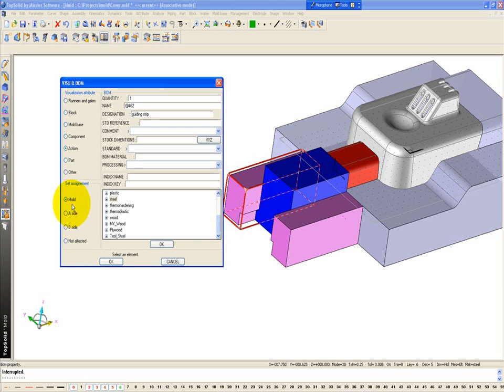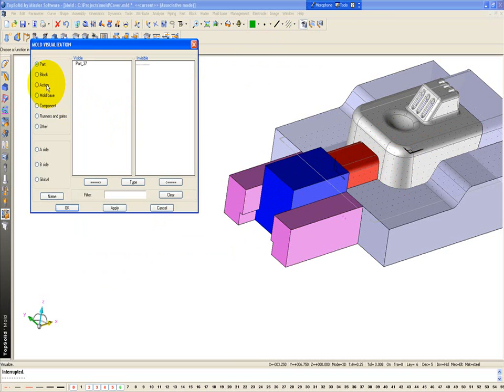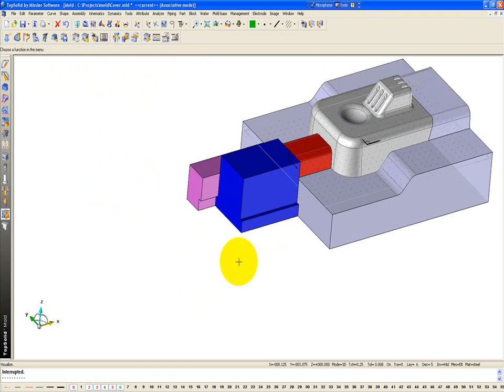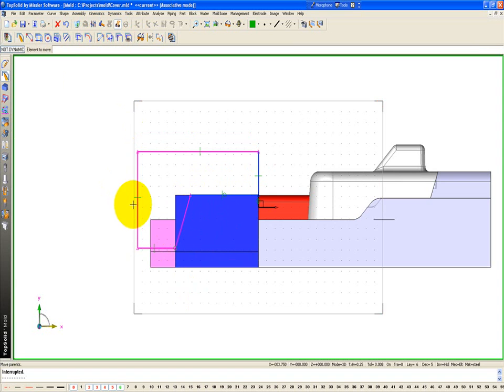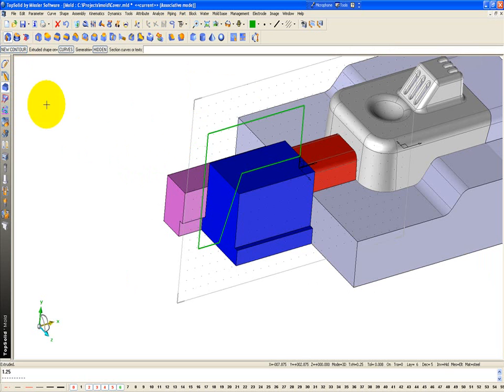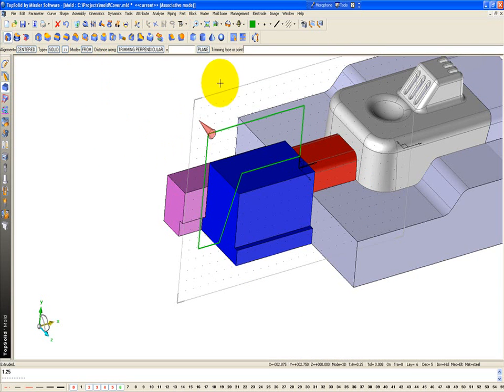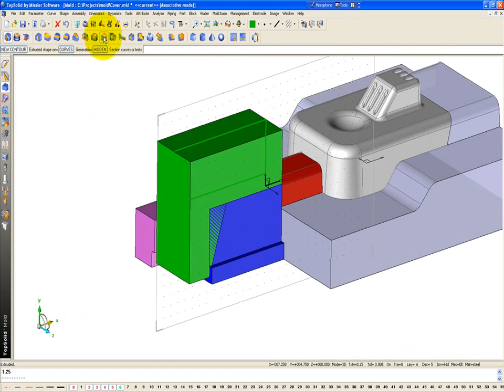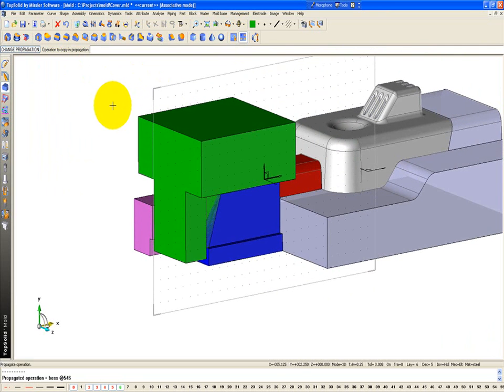Step4 Create Back Lock